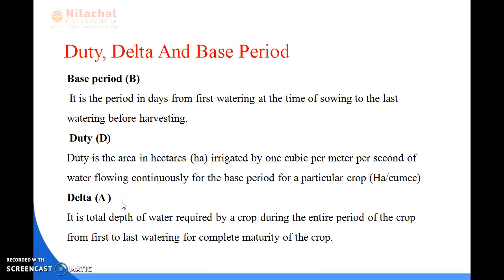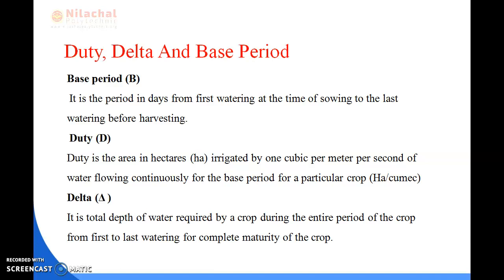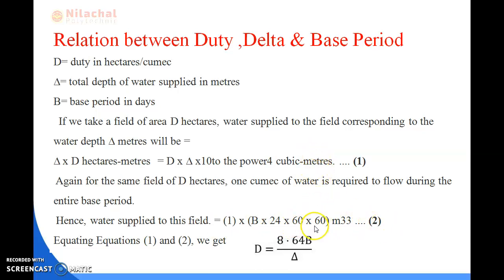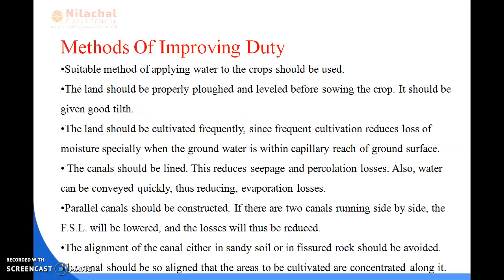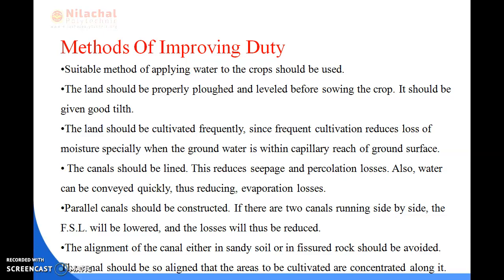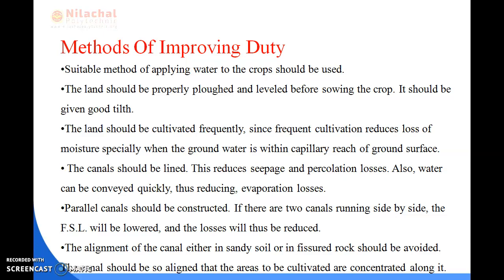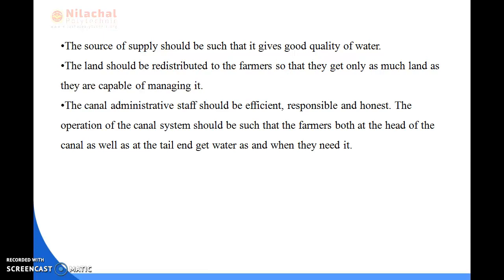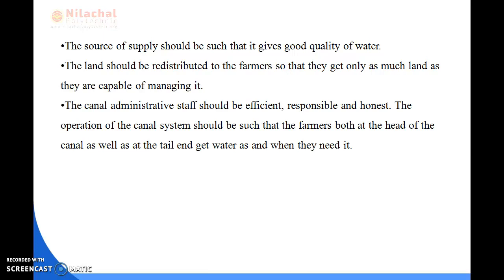4th | CIVIL | IRRIGATION ENGG | CHAPTER 1 | HYDROLOGY | PART 2 | CHAPTER 2, WATER REQUIREMENT